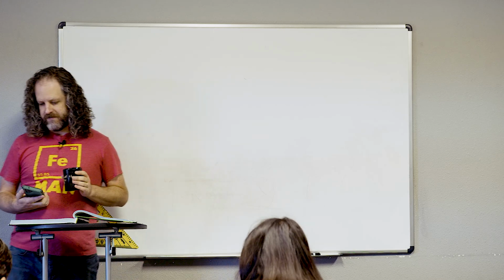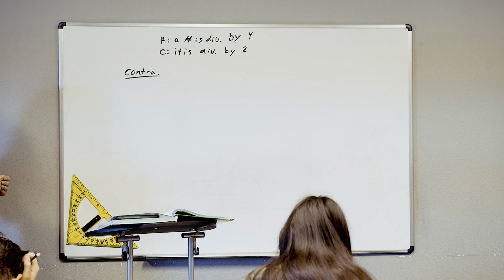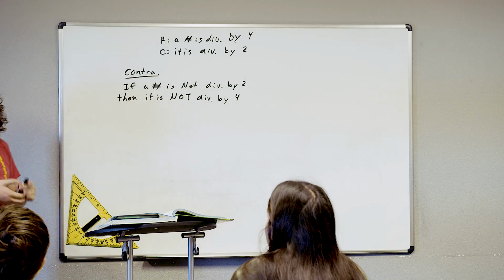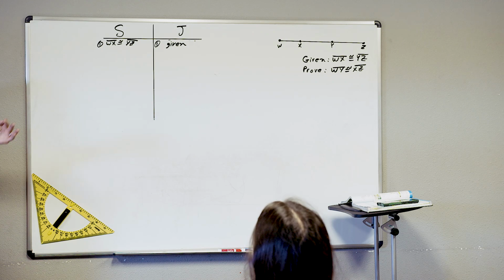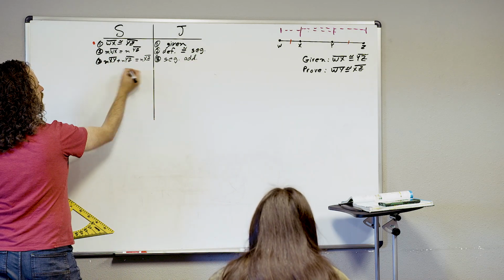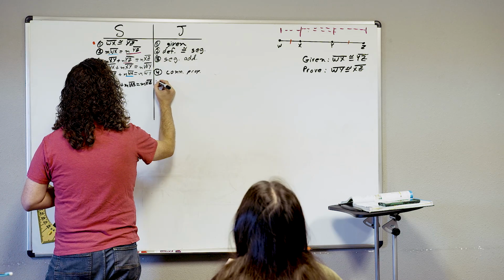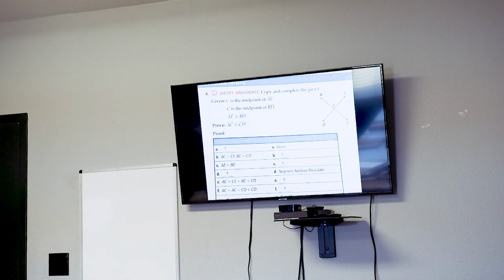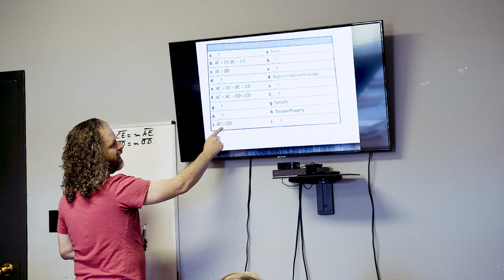September 17, 2024 | Geometry | Proving Segment Addition